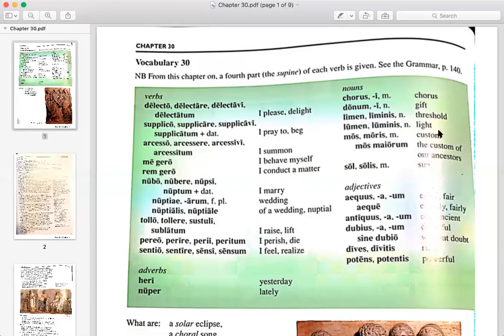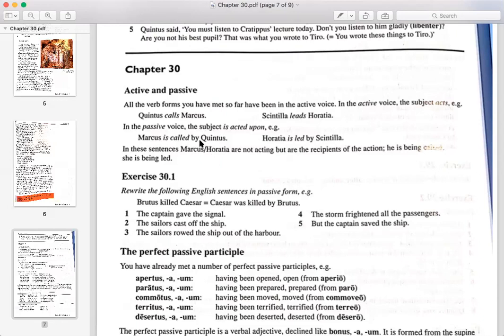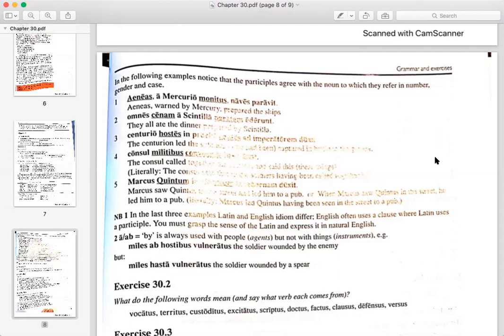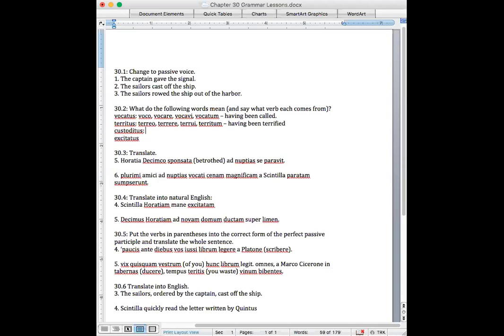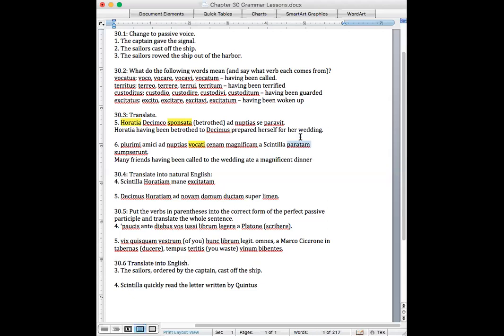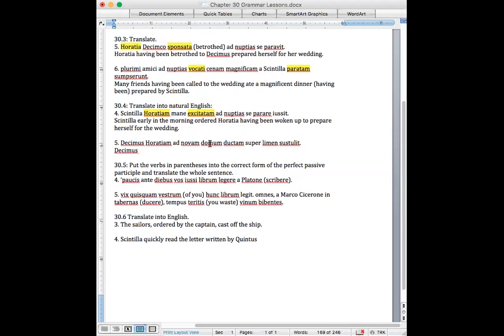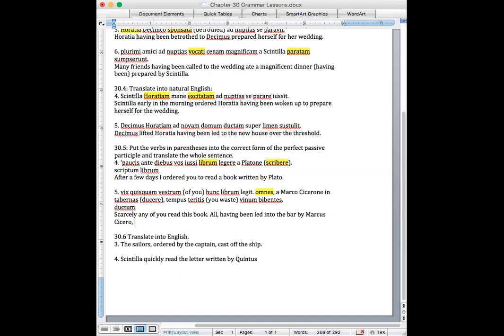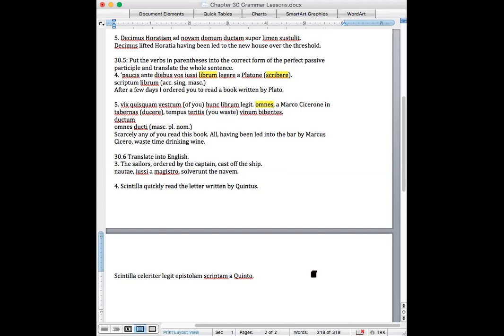Chapter 30 Grammar